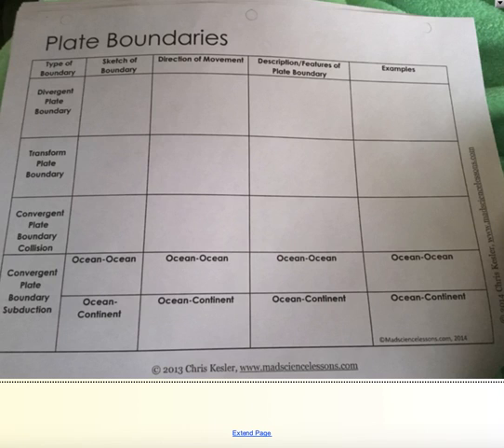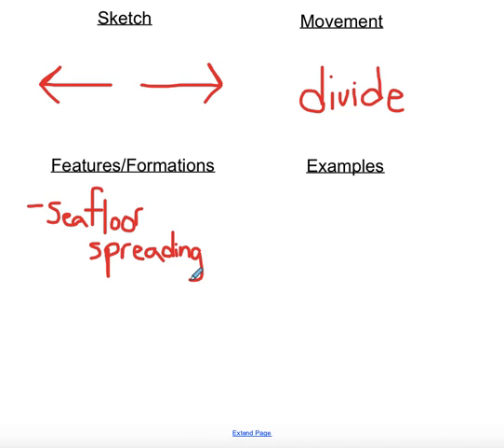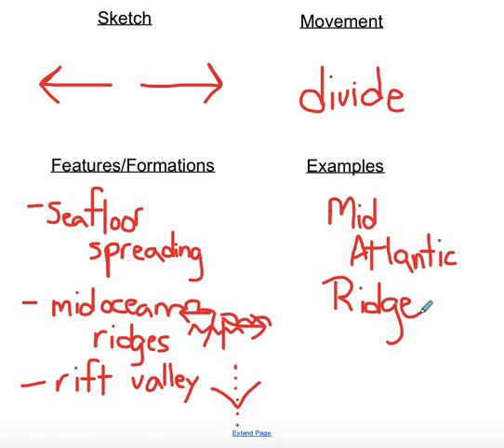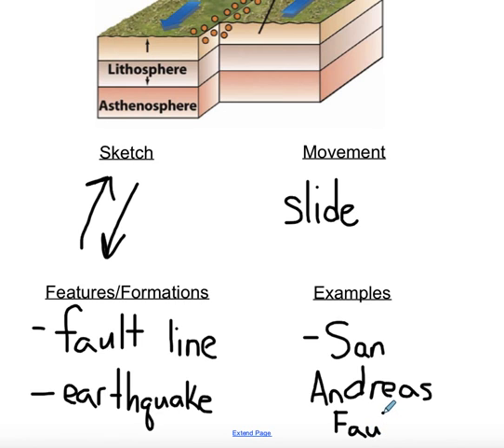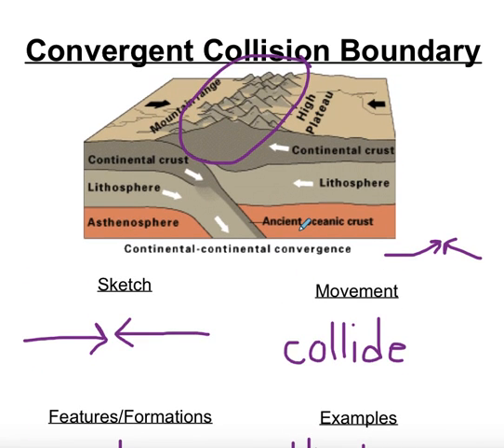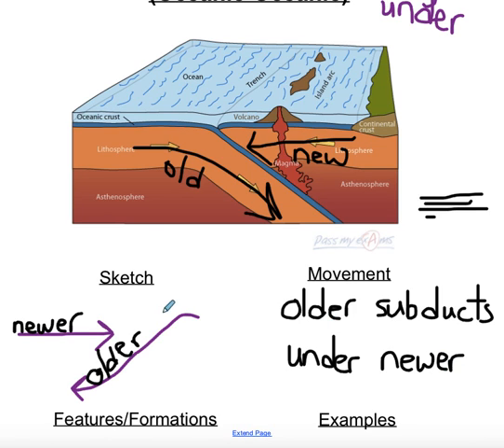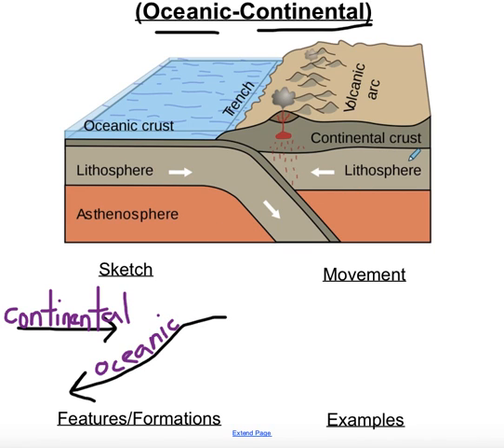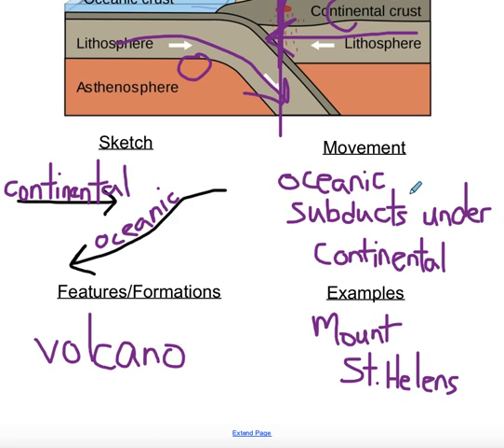Plate Boundary Notes